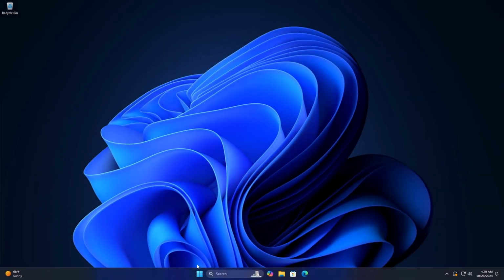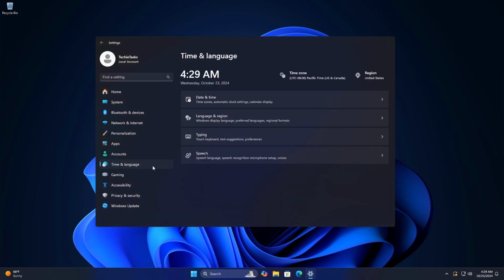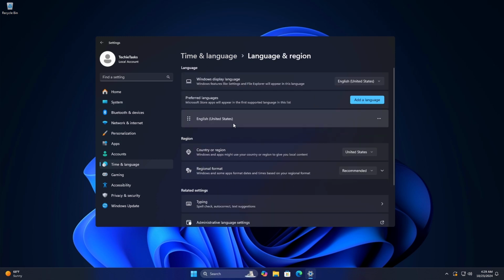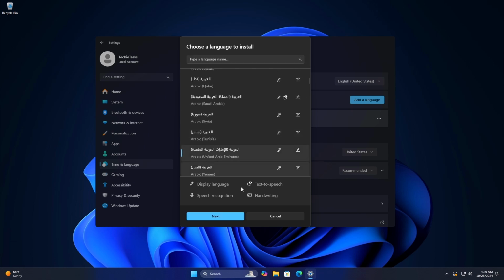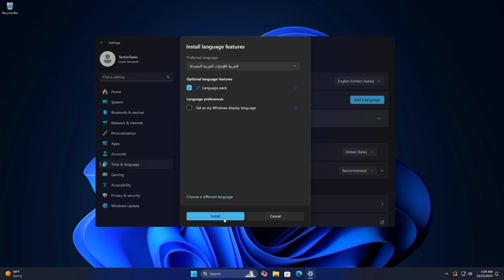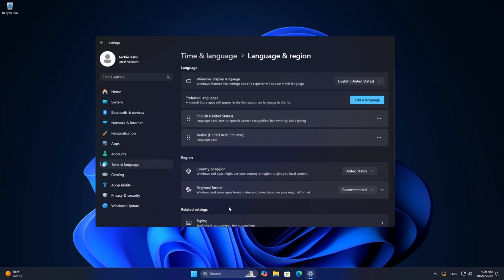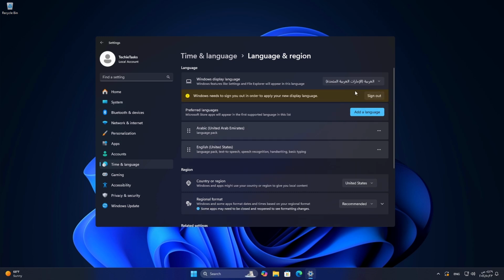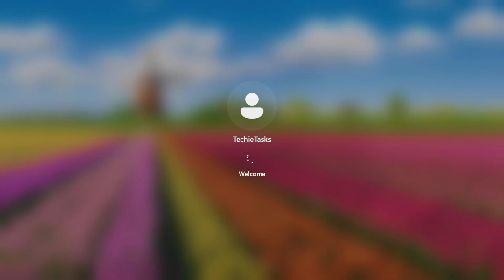How To Change the System Language in Windows 11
To apply the new language, you will need to sign out and sign back in.

Thanks ❤️